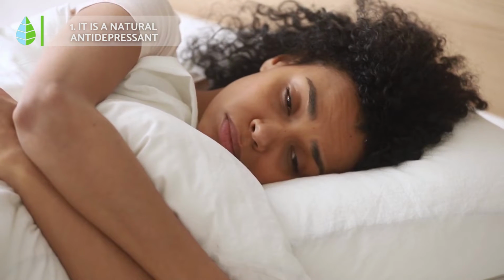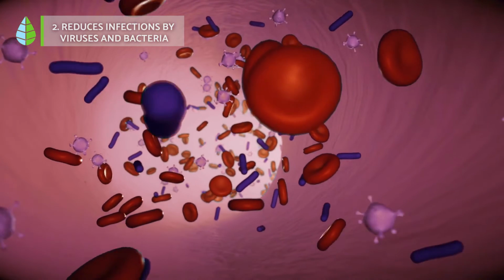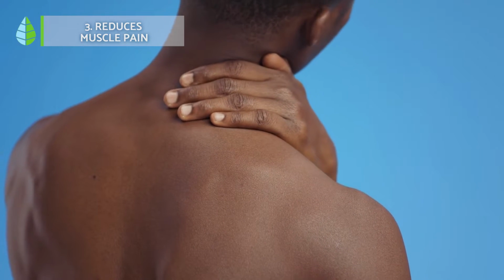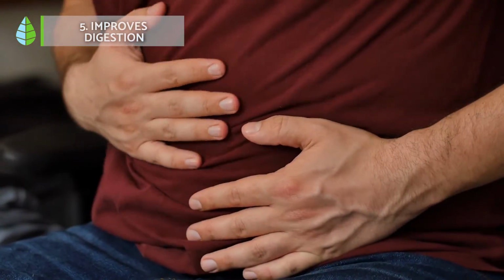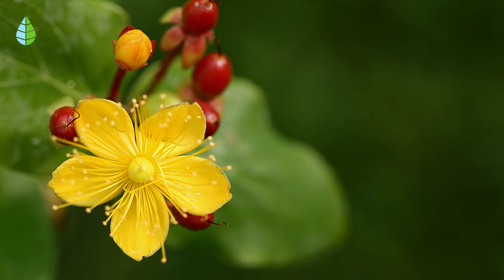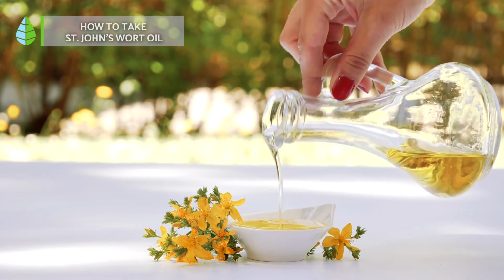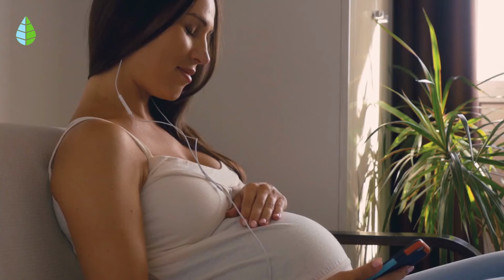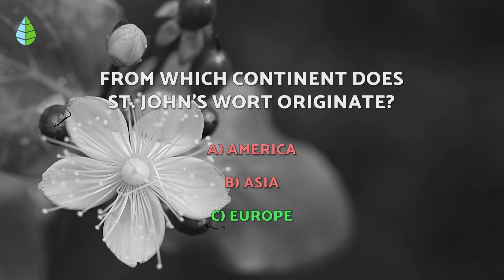What is ST JOHN'S WORT OIL 🌼✅ (Properties, BENEFITS and How to Do use it)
💚 Want to know WHAT ST JOHN'S WORT OIL IS GOOD FOR? In this video from The Daily Eco at MEDICINAL PLANTS we explain the PROPERTIES of ST. JOHN'S WORT, also known as HYPERICUM OIL. Its BENEFITS and CONTRAINDICATIONS. And if you are wondering how to prepare MAKE HYPERICUM OIL, you have come to the right place, because we also explain how to prepare it at home. Discover the BENEFITS of HYPERICUM OIL for health and make the most of its MEDICINAL PROPERTIES!

🌼 INDEX 🌼

00:00 What is hypericum oil good for?
00:12 Properties of hypericum oil
00:37 1. Natural antidepressant
01:13 2. Reduces viral and bacterial infections
01:48 3. Reduces muscle pain
02:07 4. Reduces premenstrual symptoms
02:28 5. Eases digestion
02:46 6. It is healing
03:25 How to take hypericum oil
04:07 Hypericum oil contraindications